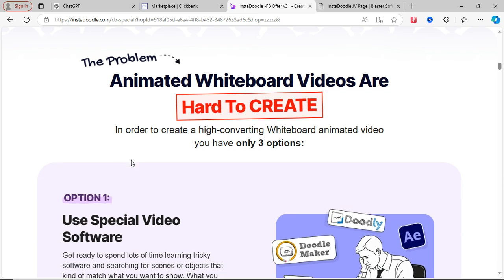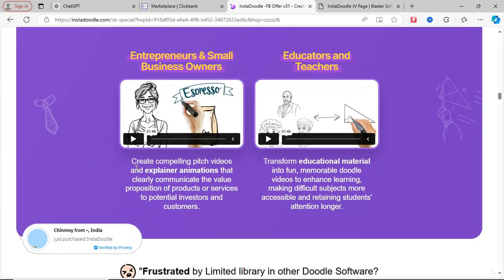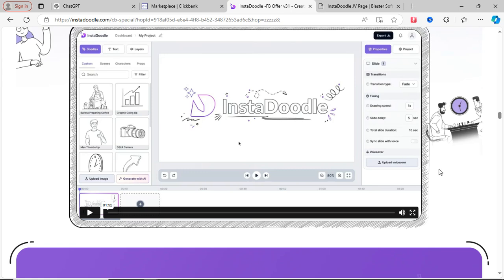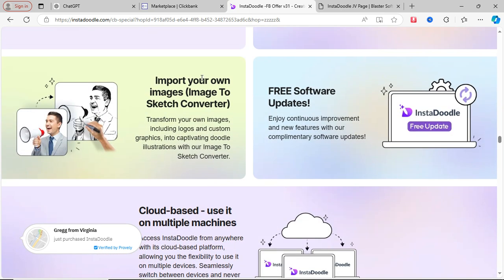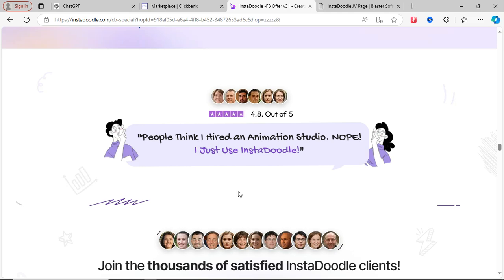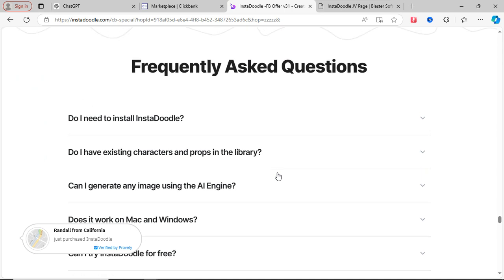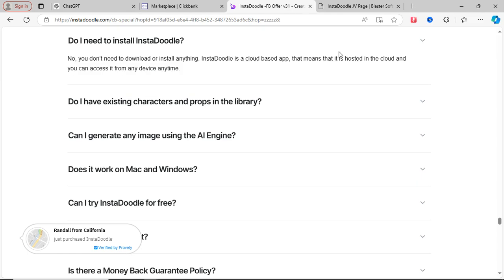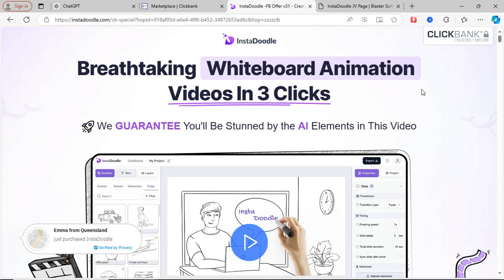InstaDoodle Review: Is This Doodle Animation Tool Worth It?